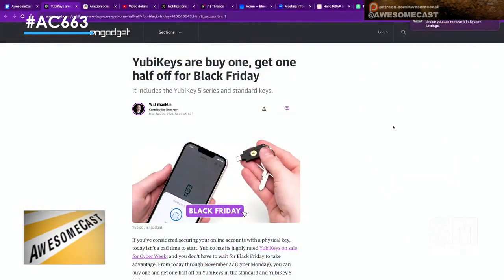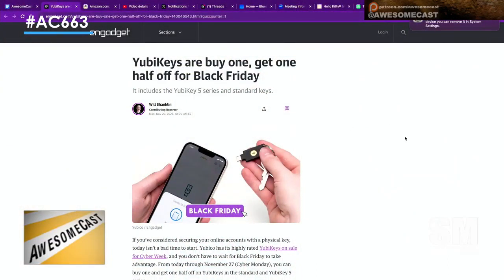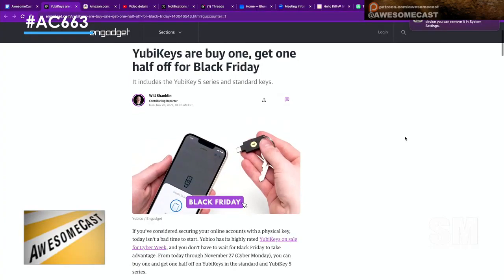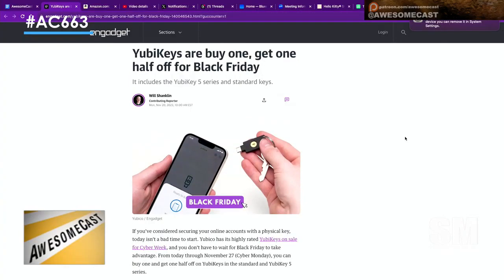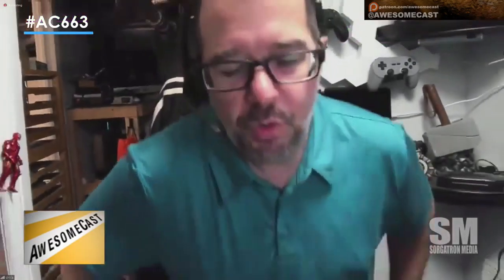Exploring Ubiki Security Keys and Why You Might Need One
What is a Ubiki? A physical security key used instead of passwords to access accounts. Provides "what you have" factor.
Why do I need one? For better security, to move to a passwordless system, and prevent issues if password lists are leaked.
Who needs one? Anyone with important online accounts they want to better secure.
What do they do? Allow logins via pushing a cryptographic key instead of typing passwords. Work with services that support security keys.
Why is the author finally getting one? There's a good sale on them for Cyber Week, they now have convenient designs like USB-C/Lightning, and the author feels more inclined to set it up based on the podcast discussion.